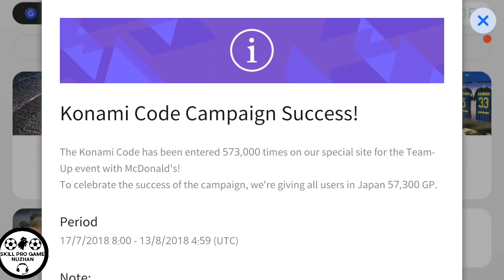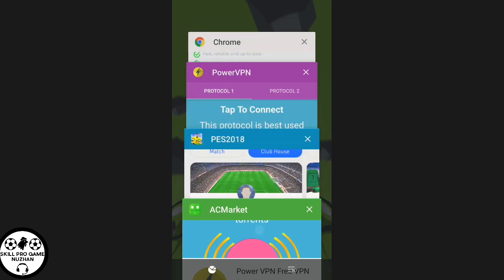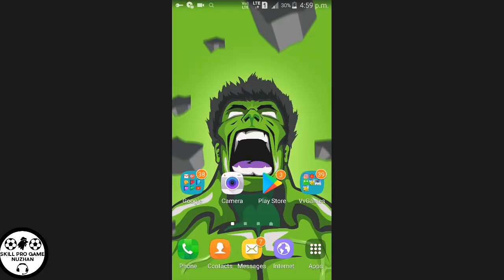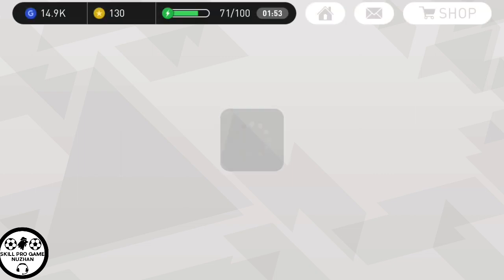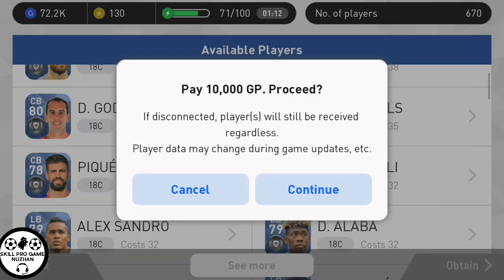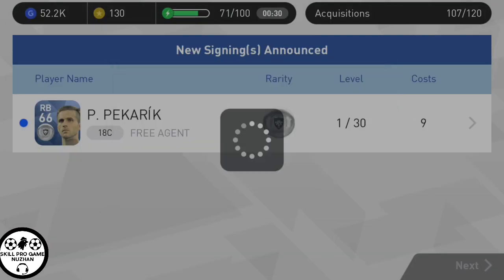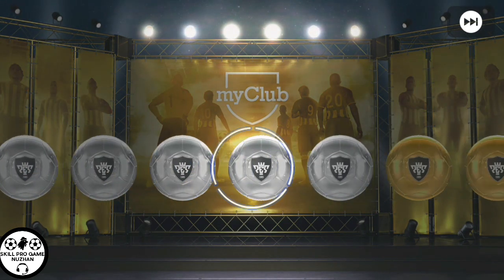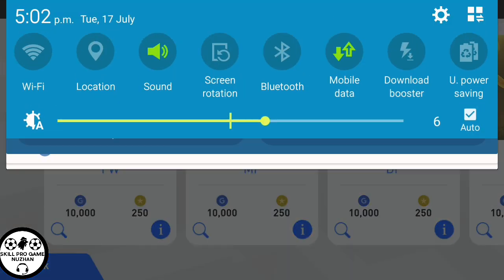Free 60000GP Collect Now EXPLAINED STEP BY STEP PES 18 MOBILE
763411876 my pes 18 ID | Thank you for joining the greatest family on Youtube |

If you have any questions about this game Please comment me down in the comments  section